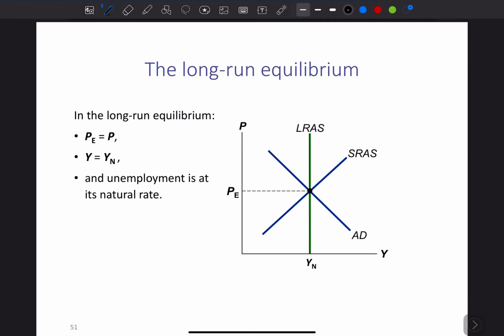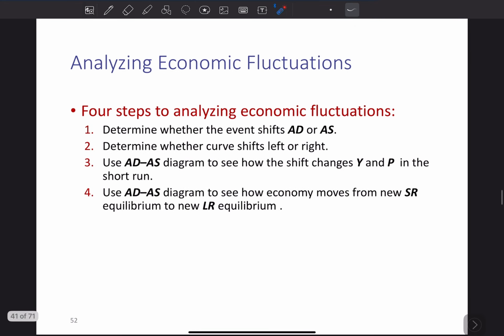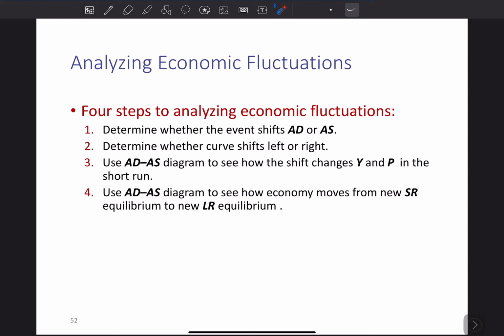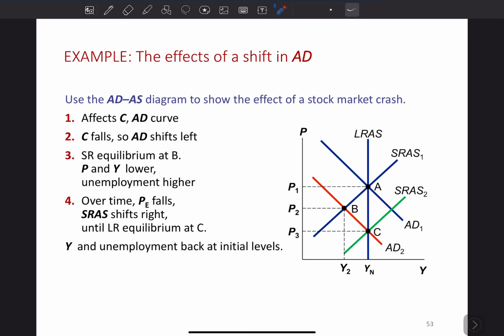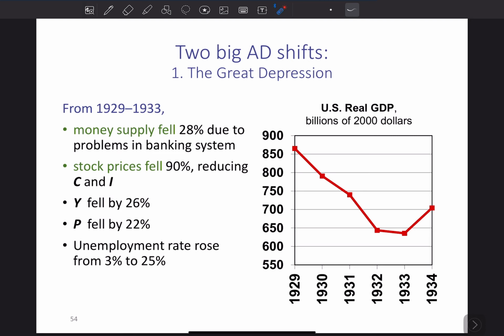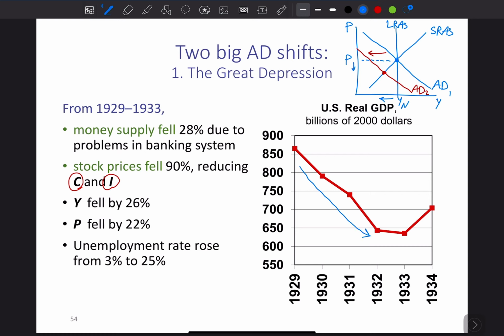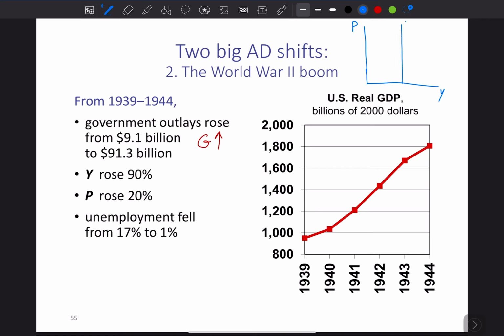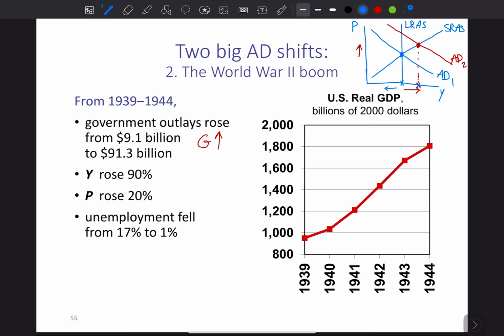Aggregate Demand, Aggregate Supply, and Equilibrium